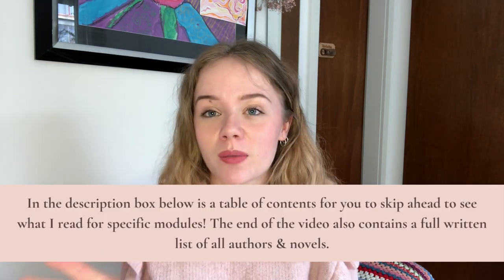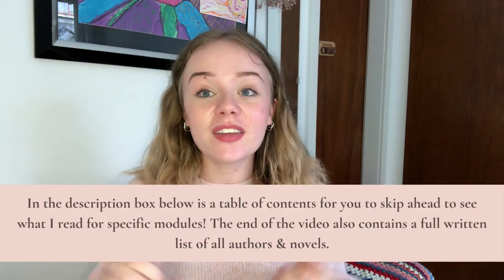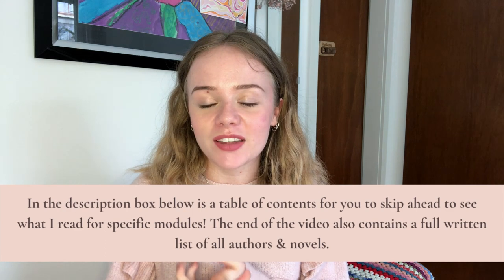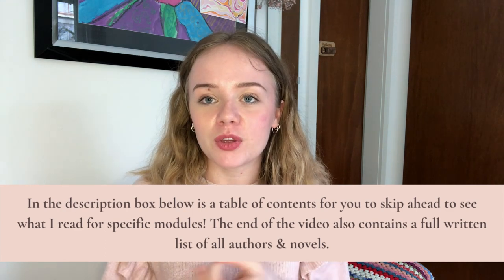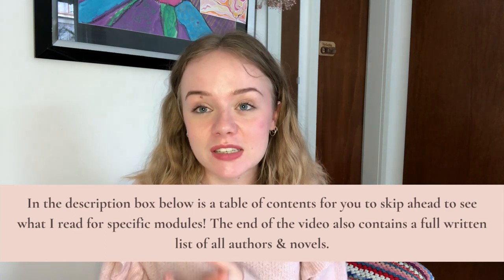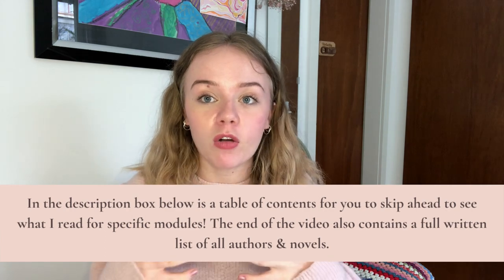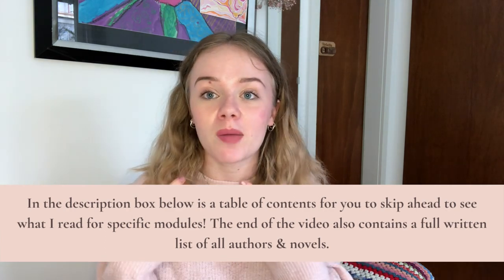rating ALL *91* books I read during my ENGLISH LIT degree | Should YOU study English at university?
Are you curious about what books English Literature students actually have to read? Well here’s your answer!

I studied English Literature at the University of York from 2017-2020, and I’m now doing a masters in Medieval Literature. I loved studying English at the University of York because I had the chance to read a huge variety of novels, plays & poems. I read 91 books. I hated some, and loved others. Remember: it’s okay to not like certain books (even the big, famous classics that “everyone” loves)!

Hopefully this video will encourage you to study English Literature, and motivate you to find the area of literature that you are passionate about!

Skip ahead to a specific section (each section is a different module I took!)
00:18  How to narrow down what genre/area of literature is your favourite
01:39  World of Literature 1, Classics and Cultural Translations
03:28  World of Literature 2, Empires and Aftermaths
05:00  Approaches To Literature 1, Writing Modernity
05:52 Approaches To Literature 2, Other Worlds
07:00  Myth
07:38 The Big Book (Dickens)
08:05  Anglo Saxon Literature: Conquest, Conversion and Assimilation
09:20 Inventing Britain
10:30 The Shock of the New (Medieval Literature)
12:15  The Victorians
13:10 British Science Fiction & Fantasy
14:30 From Tennyson to Tolkien
15:30 Pulp Fictions (Medieval Romances)
17:00 Dissertation reading
17:36  Summary
19:07  Full written list of books

📝 I sell literature study guides!

read with me:
📙 My book wish list!